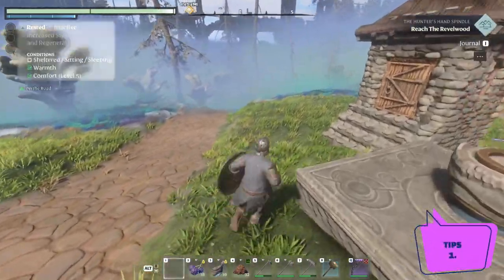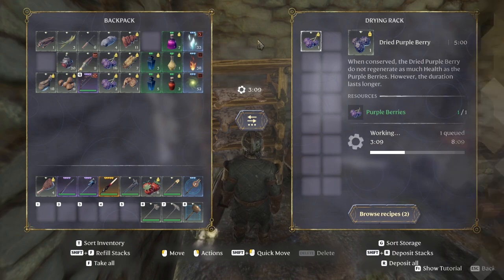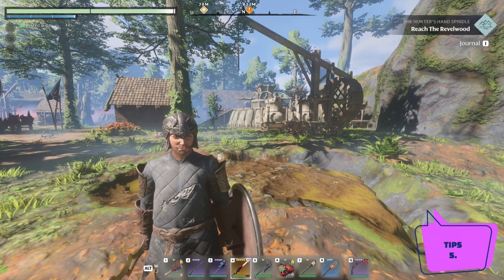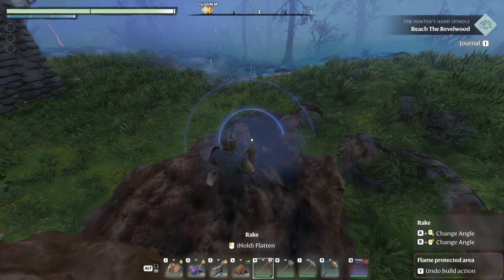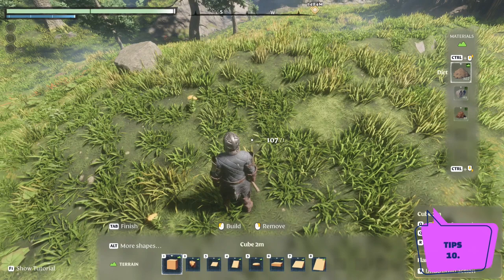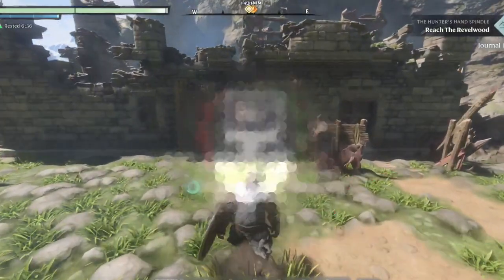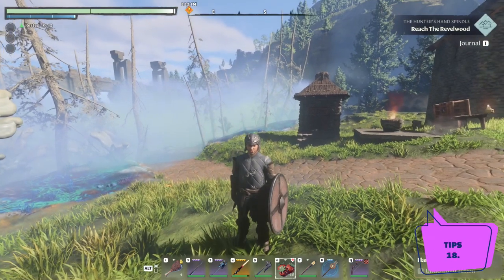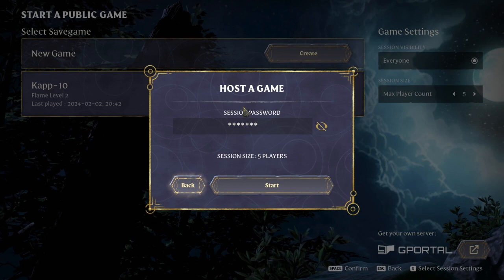Enshrouded ULTIMATE Guide for BEGINNERS !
🔥 Welcome back to the channel, gaming FAM! 🎮 On the Menu today is a FULL Beginner's GUIDE with THE 21 fine picked TIPS I would have LOVED to know before I started (and for you Veterans out there, sit back, relax and enjoy the show. This ones' a good one )😉🚀

🗣️ I want your thoughts! Is this format your gaming jam? Drop your honest feedback – I'm all ears! As I continue to experiment, your comments will be the guiding stars shaping future videos! 🎮✨

💙 If you're vibing with the content and want to show some love, check out more videos at:

🚀 Ready for epic gameplay, insightful commentary, and a gaming community like no other? 🎬👾

Happy Surviving everyone and I'll see you AT THE END OF THE SHROUD! 💥🏆

Chapters :
0:00 Intro
0:16 Buffs
0:36 Food and Cooking
1:24 Repairing Weapons
2:09 Stamina Management
2:53 How to avoid Debuffs
3:10 Storage Management
3:38 The Rake
4:27 Dismantling
4:51 Flame Altars
5:14 Terraforming
5:43 Sleeping
6:00 Action Bar
6:28 Jumping
6:38 Jumping Glitch
7:00 The Ring Of Endless Life
7:16 Loot Respawn
7:42 Craftspeople
8:10 Being Prepared
8:36 Sneak Attacks
8:51 Ancient Spire
9:08 Hosting a Server